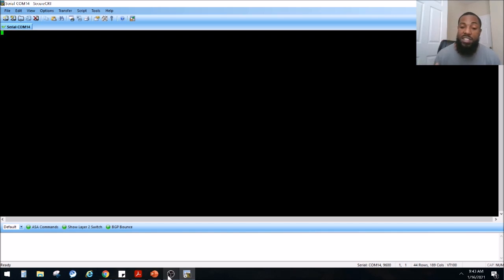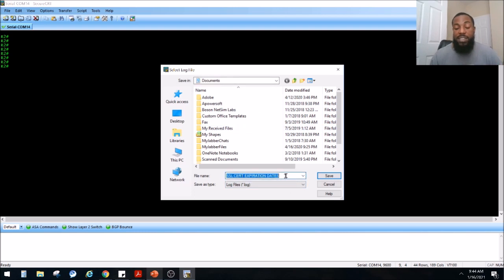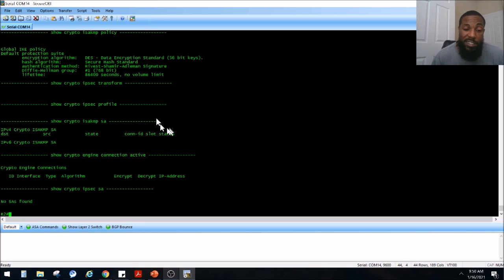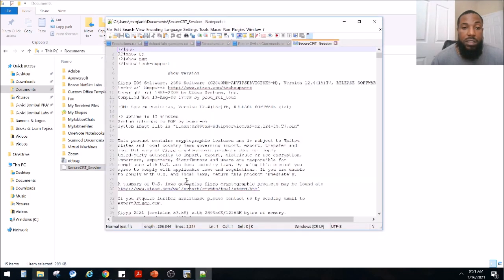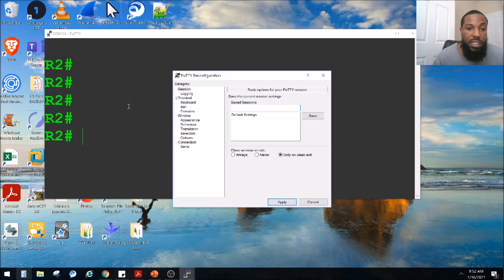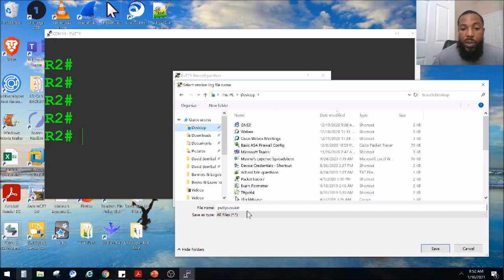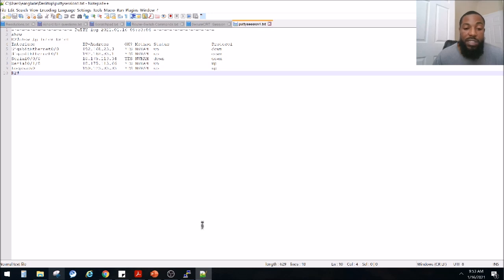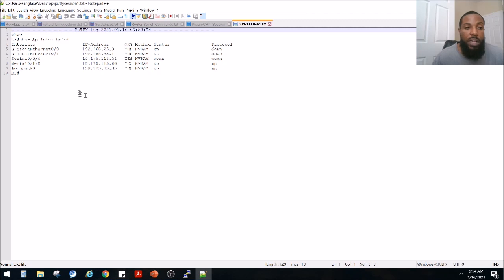How To Get a "Show-Tech" Output From Putty and SecureCRT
A Quick tutorial on how to get a show tech from Putty and SecureCRT